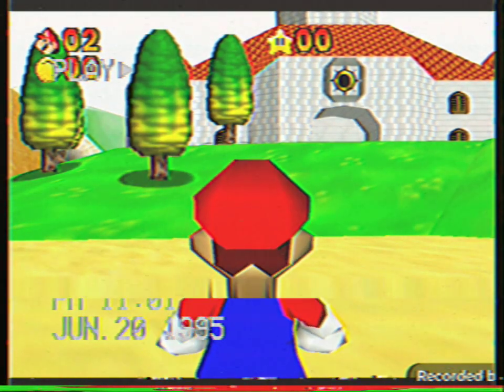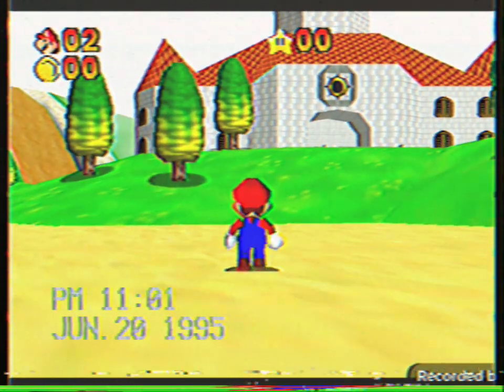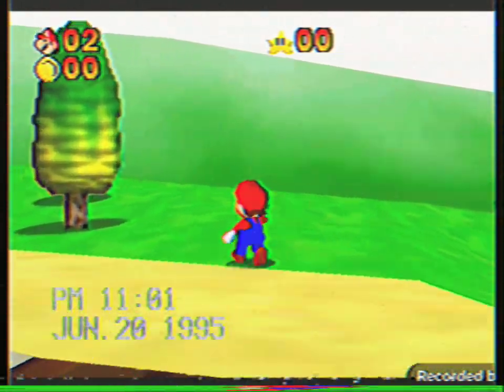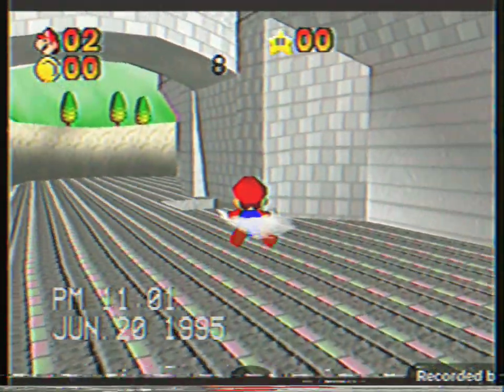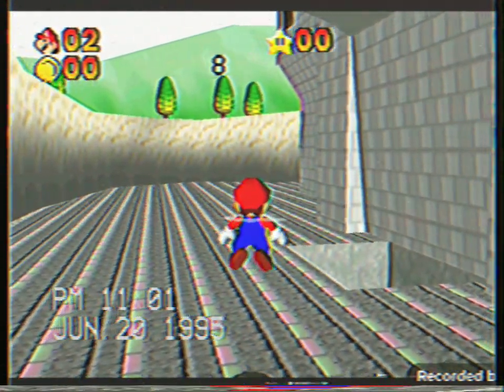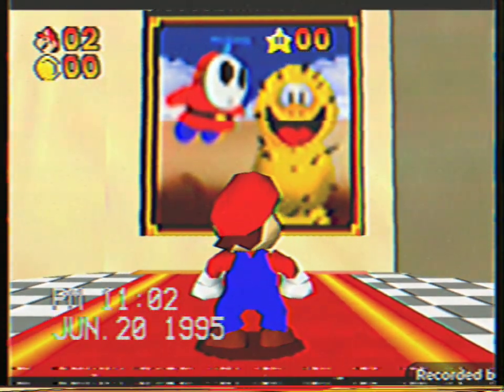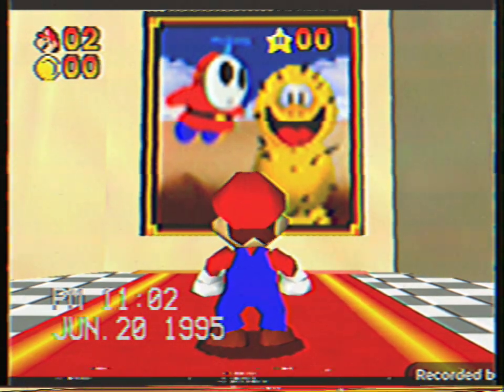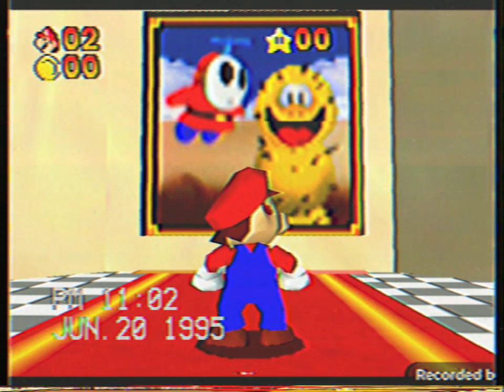20.06.95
Inspired by Greenio:
Genesis

Credit To Greenio Haver Or TNT64 For The Rom:
Greenio Pre-Alpha Replica

Credit To Greenio For The Alpha Castle Music